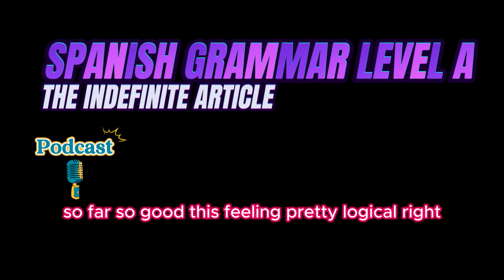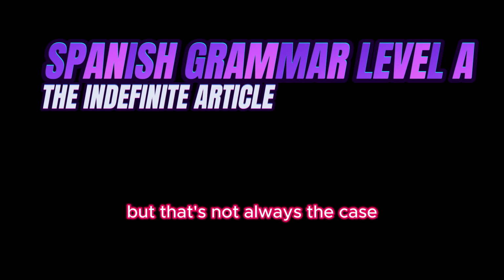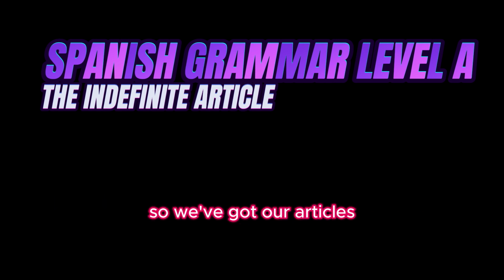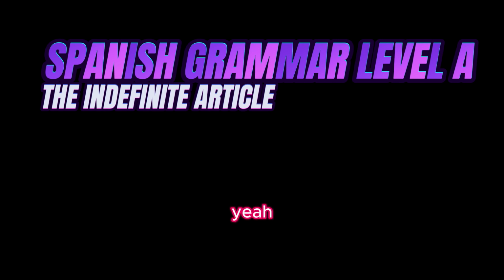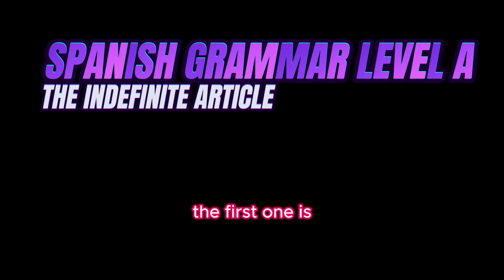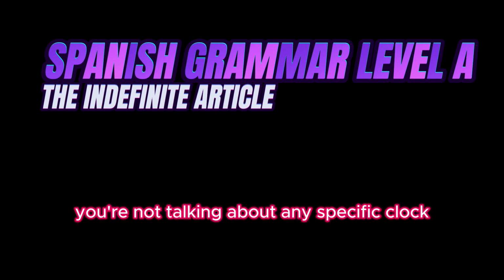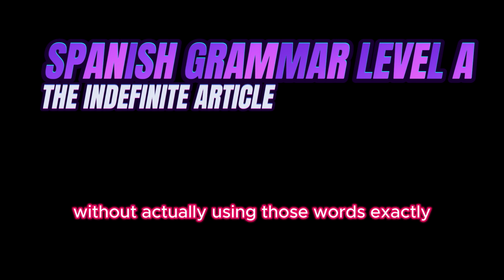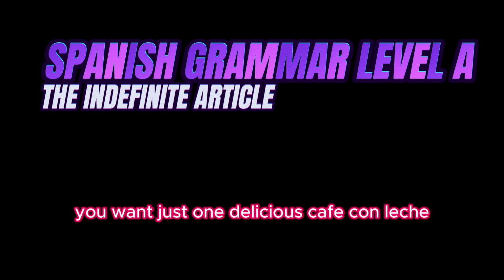SPANISH GRAMMAR LEVEL A. THE INDEFINITE ARTICLE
This text explains the use of the indefinite article "un" and "una" in Spanish. It describes the singular and plural forms of this article for masculine and feminine nouns. Additionally, it explains the special rules for using "un" with feminine nouns that begin with the letter "a". The text also provides examples of how to use the indefinite article to identify something, indicate quantity, and show that something is part of a class or group.

Analysis of the Document "Nuevo documento de texto.txt": The Indefinite Article in Spanish

This document focuses on explaining the indefinite article in Spanish: un, una, unos, unas.

Key points:

Definition: The document defines the indefinite article as a tool to "identify something or someone as part of a class or group." For example: "Es un reloj" (It's a watch) or "La papaya es una fruta" (Papaya is a fruit).

Forms: The different forms of the indefinite article are presented according to gender and number:

Masculine singular: un ("un chico", "un abrigo")
Feminine singular: una ("una chica", "una casa")
Masculine plural: unos ("unos chicos", "unos abrigos")
Feminine plural: unas ("unas chicas", "unas casas")
Special rule: An important rule is highlighted: "un" (not "una") is used with singular feminine nouns that begin with a stressed "a". Examples: "un águila" (an eagle), "un aula" (a classroom), "un hacha" (an axe). However, "una" is used when there is a preceding feminine adjective: "una buena aula" (a good classroom), "una pequeña hacha" (a small axe).

Uses for indicating quantity: The document also explains how the indefinite article is used to indicate quantity:

"un, una" + singular countable nouns = 1 ("Necesito un lápiz" - I need a pencil. "Una entrada, por favor" - One ticket, please.)

"unos, unas" + nouns with a unique plural form = 1 ("Necesito unas tijeras" - I need scissors. "Quiero unos vaqueros" - I want jeans.)

"unos, unas" + plural countable nouns = some (3, 4, 5...) ("Me han regalado unas flores" - They gave me some flowers. "He comprado unos libros" - I bought some books.)

Illustrative examples:

The document uses numerous examples to illustrate the different uses of the indefinite article, making it easier to understand the concept. These examples include images to help visualize the words.

In summary:

The document  provides a clear and concise explanation of the indefinite article in Spanish. It covers the definition, forms, a special rule, and the uses for indicating quantity. The use of examples and images makes the information accessible and easy to understand.